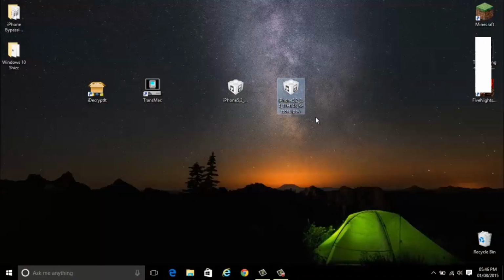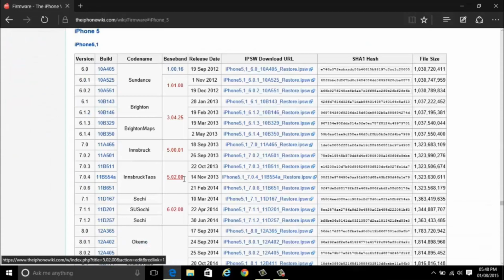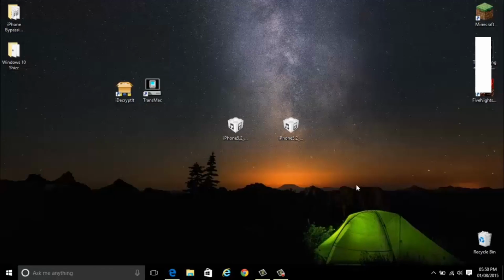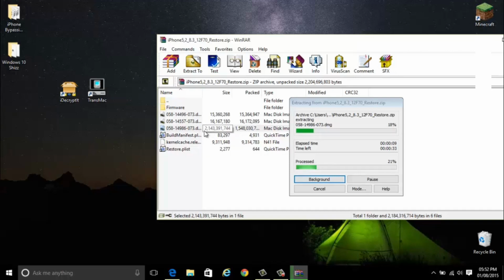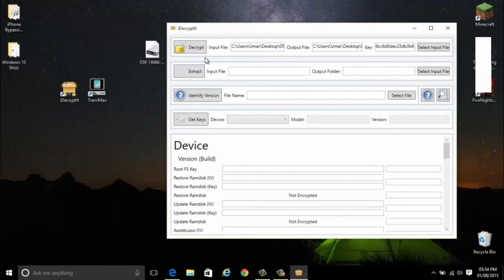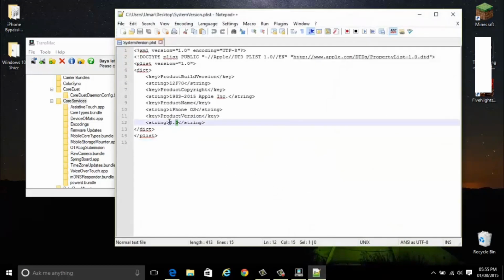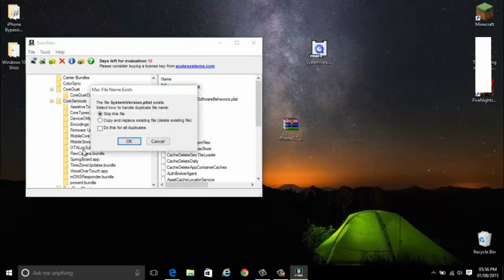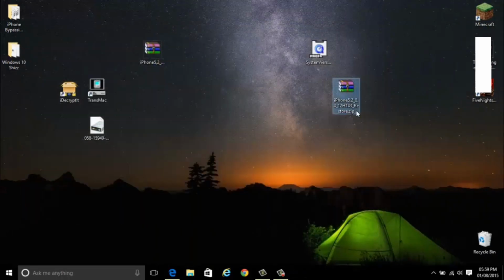How To Merge Two IPSW Files Together ᴴᴰ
Sup guys, making this quick tutorial to show you how to merge two ipsw files together.

Guys i forgot to mention this in the video but remember to encrypt the dmg file before putting it back into the archive, or you will get errors when restoring... Now to encrypt you need to use disk utility which is only on mac, if you don't have mac i recommend running mac os x on vmware, ill make a tutorial in the future on how to get mac for vmware and also how to sign (encrypt) the dmg file!

Also when archiving the dmg (putting it back into the ipsw) make sure to change compression method from normal to good.

The reason we merge is because if we want to flash an old version of ios on iphone (for our bypassing / jbreaking needs) we will get some error like this "Apple TSS Server returned an exception", this is because apple is no longer signing an old version of ios and only signing the latest ones, now why can't we just modify (for bypassing icloud) the latest version of ios and flash that? well we don't always have the key for decrypting the latest ios, so we have to decrypt an older one which has the key then merge it with the latest ios so we can trick apple into thinking its the latest and signing it.